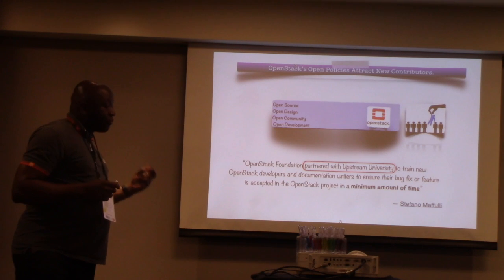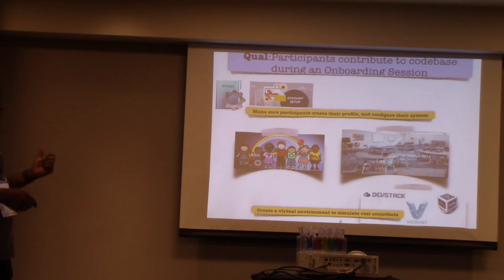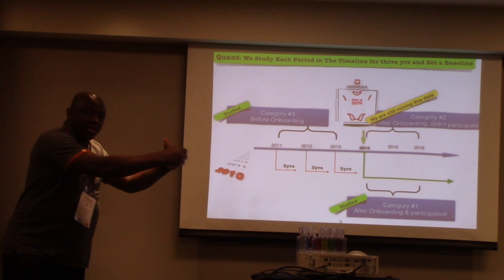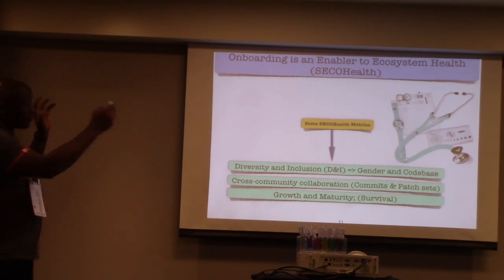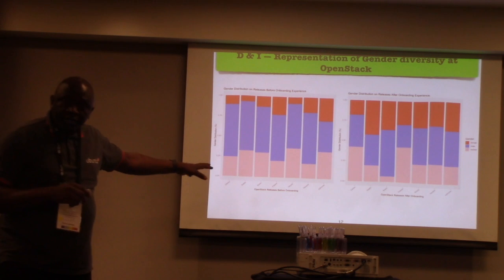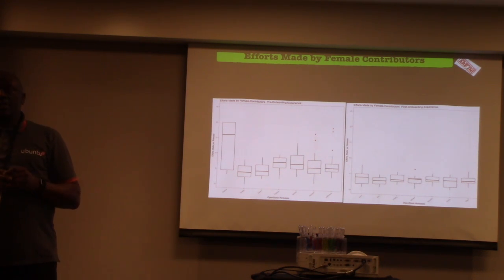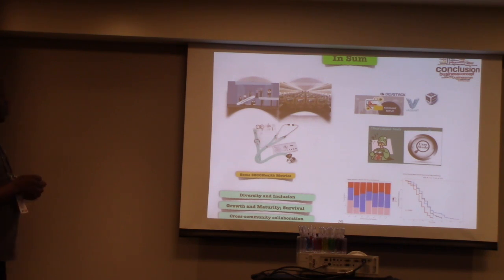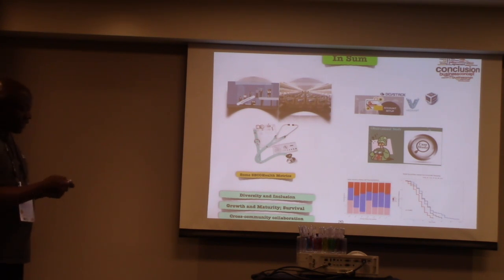SoHeal2019 - Armstrong Foundjem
SoHeal2019 presentation by Armstrong Foundjem (PhD student at Ecole Polytechnique Montreal) about "Onboarding Experience at the Edge of Software Ecosystem Health"

Abstract. In this presentation, I introduce the phenomenon of onboarding experience as an essential factor within an open source software ecosystem that may affect its health, either positively or negatively. In other to understand how this phenomenon relates to software ecosystem health, I interviewed 23 top developers at the OpenStack Foundation. I also did a focus group study with eight participants during two days, pre-summit onboarding training, which is organized by the OpenStack upstream University. Based on these studies, I found out that onboarding experience is a remarkable phenomenon, which can improve the health of a software ecosystem by strengthening growths and survival, promotes diversity and inclusion, and assuring a successful platform for businesses.